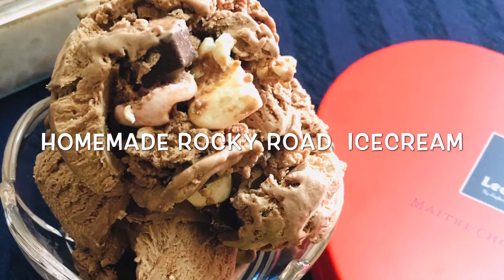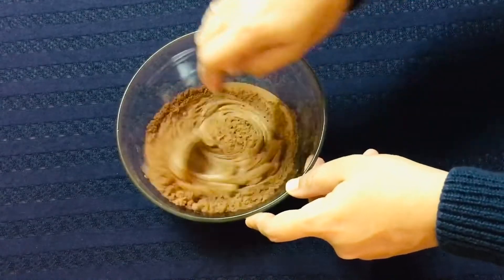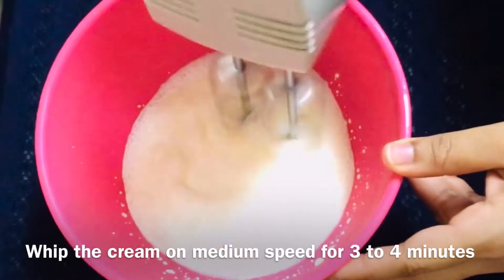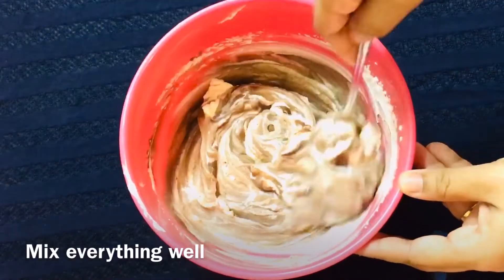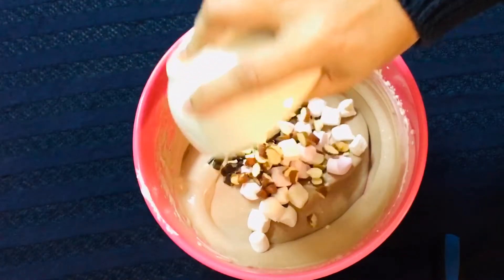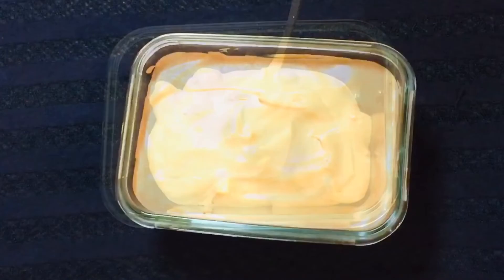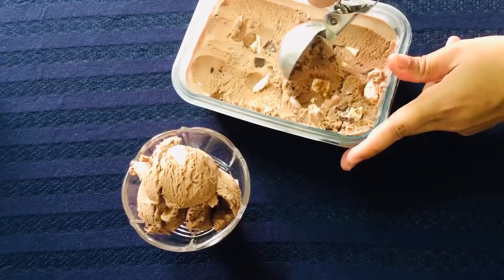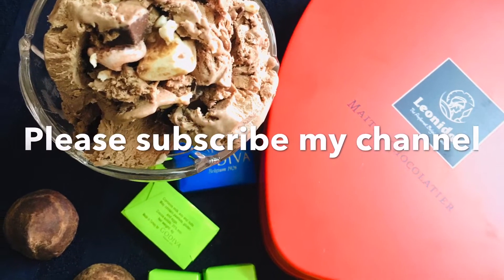റോക്കി റോഡ് ഐസ് ക്രീം ഉണ്ടാക്കാം|Homemade Rocky Road Ice Cream |Happy Chocolate Day!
Ingredients

Whipping cream-200ml
Condensed milk-175gm/150gm
Cocoa powder-21/2 tbsp
Almonds slices-1/4 cup
Dark chocolate chips-1/4 cup
Mini marshmallows-1/2 cup